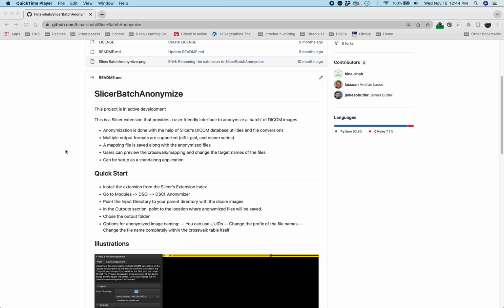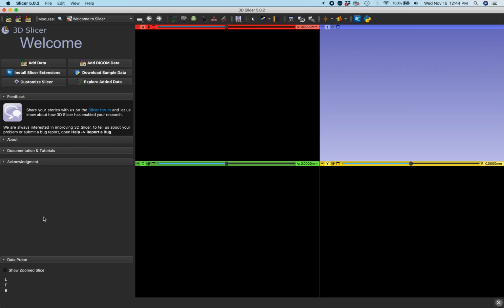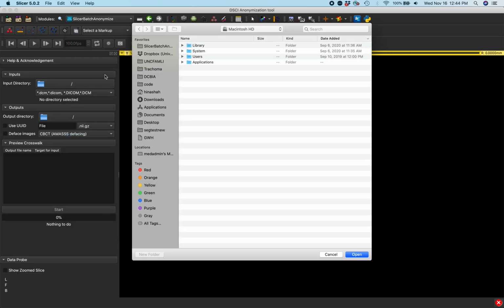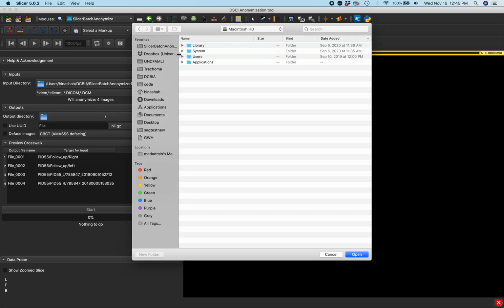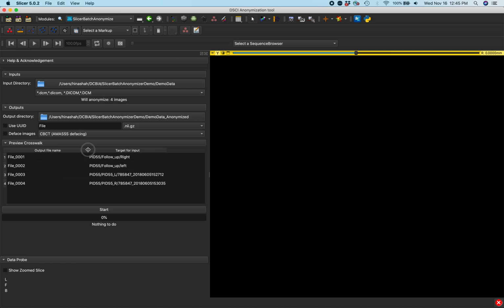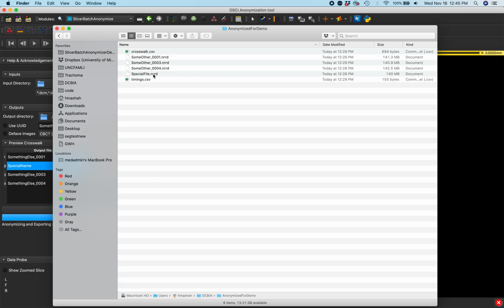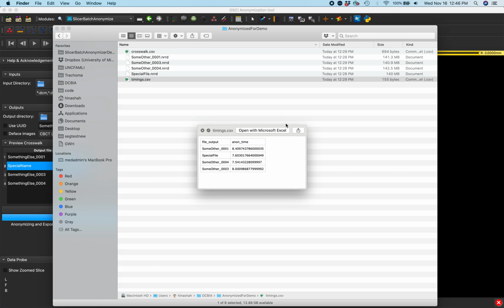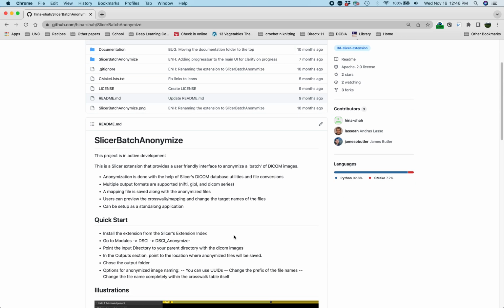SlicerBatchAnonymize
Demonstration of 3D Slicer Extension for anonymizing a batch of DICOM files. More details and code are available at Github.